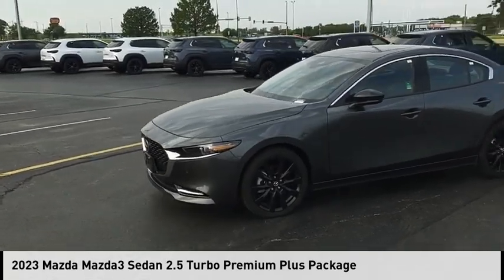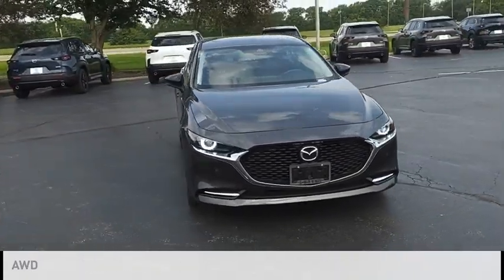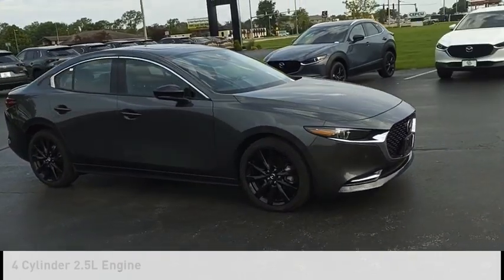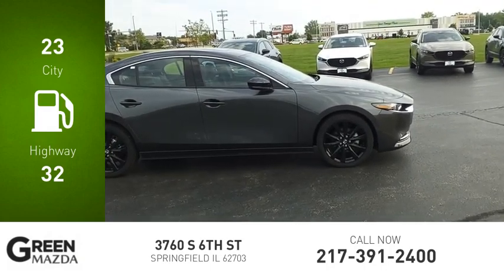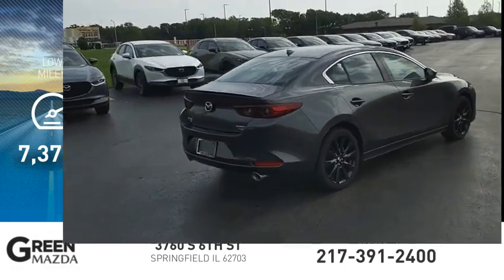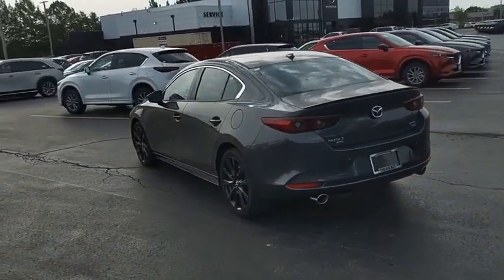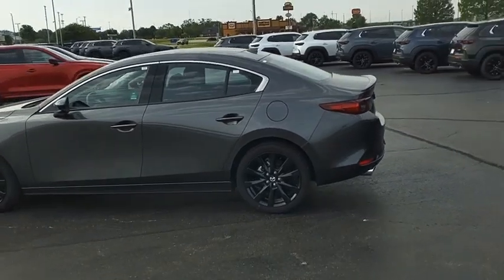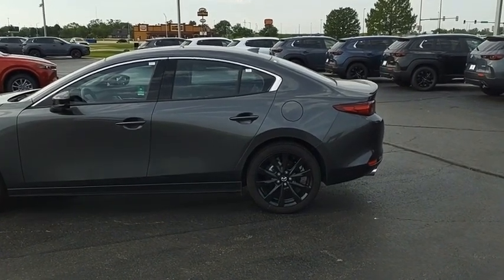2023 Mazda Mazda3 Sedan LN12715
2023 Mazda Mazda3 Sedan 2.5 Turbo Premium Plus Package